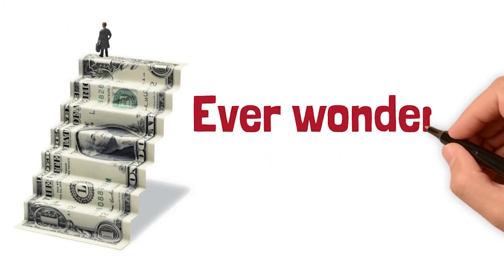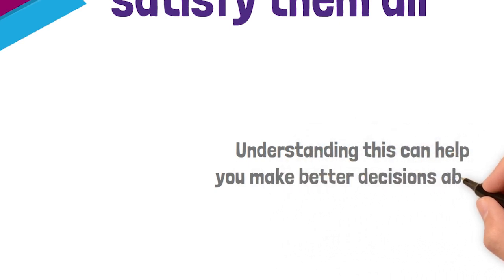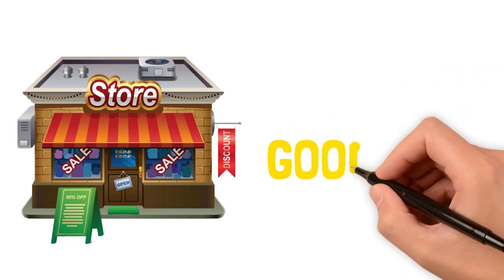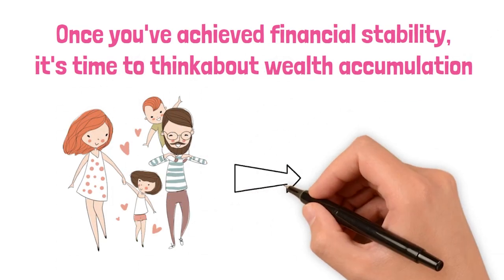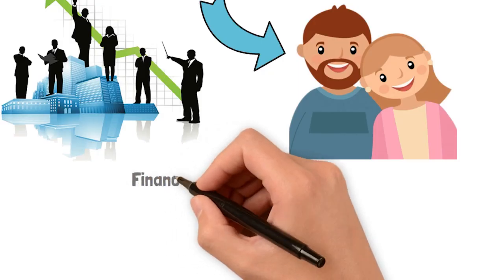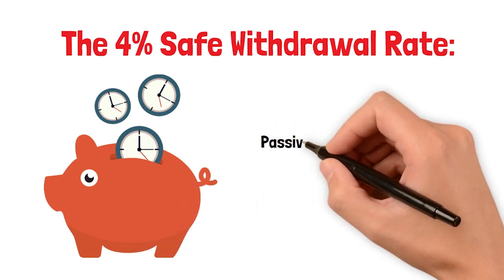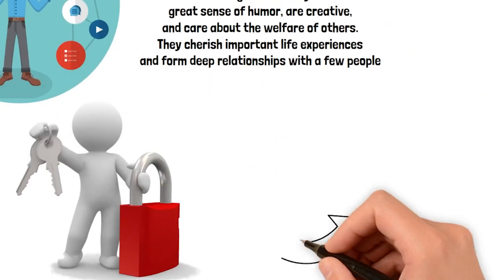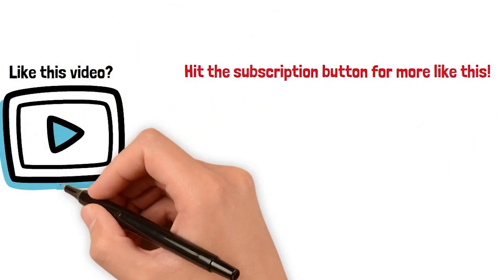Maslow's Hierarchy of Financial Needs: A Roadmap to Your Financial Well-being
Ever wondered how understanding the Hierarchy of Financial Needs by Maslow can transform your financial life? From basic necessities to financial growth and philanthropy, this hierarchy outlines the key steps to achieving financial well-being. In this video, we will dive deep into Maslow's theory and explore why it matters for managing your money effectively.